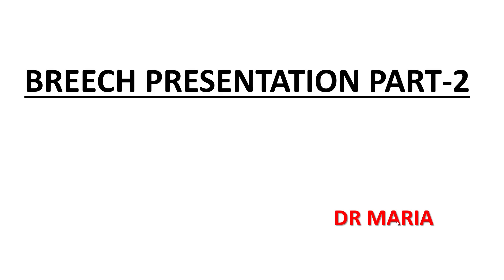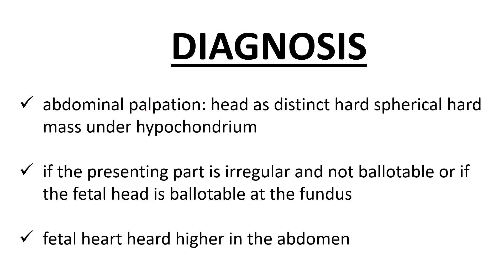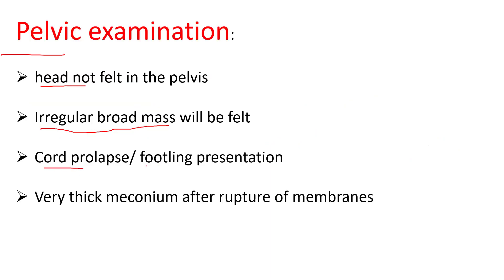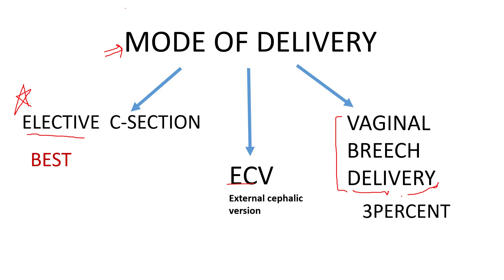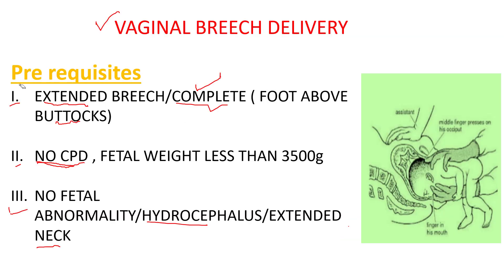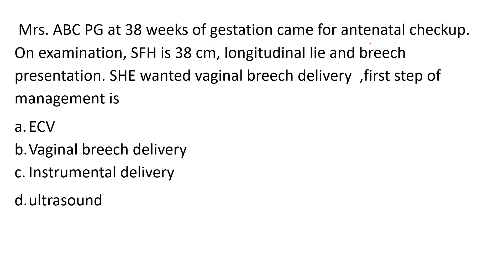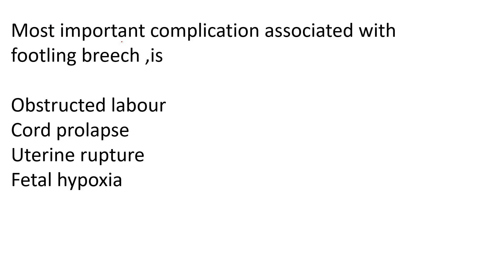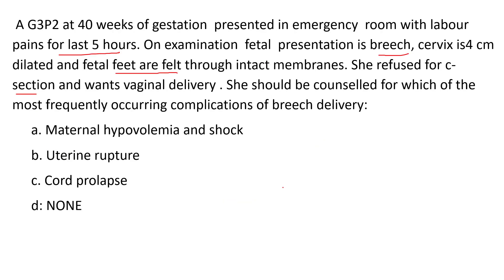BREECH PRESENTATION PART-2| DIAGNOSIS | ECV | VAGINAL BREECH DELIVERY | MCQS| MALPRESENTATION PART 5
educational videos for learners